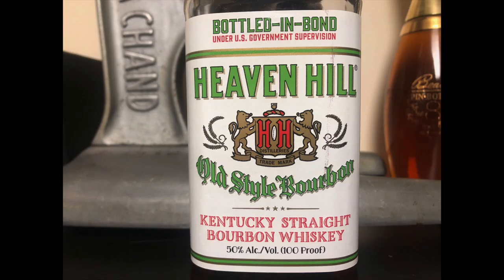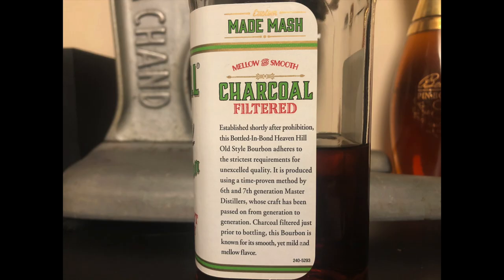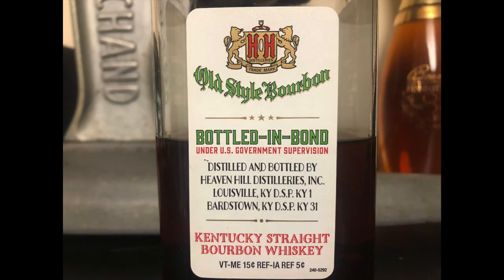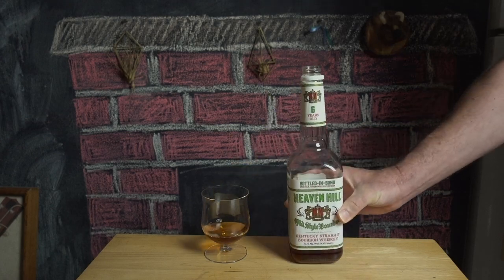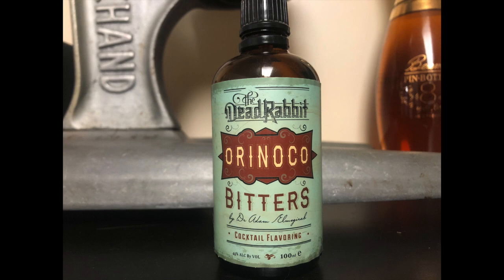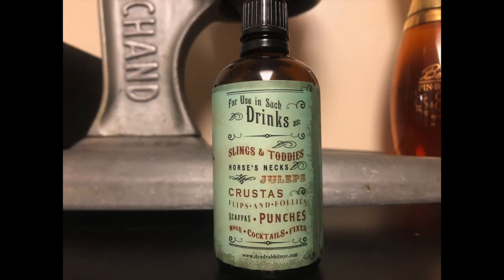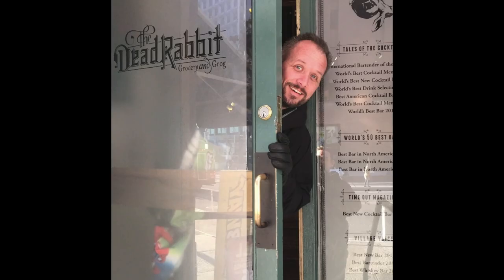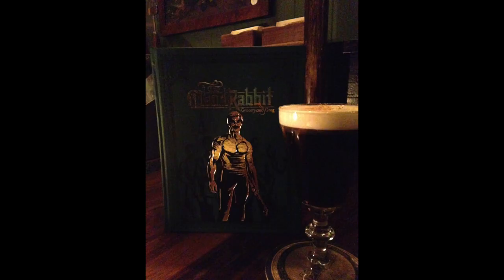RARE DON'T CARE Heaven Hill 6 year Bottled-in-Bond--COVID-19 Vlog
Is this the best bourbon on earth for the money? In my opinion, yes. At least it used to be. Remember to stay safe and follow the advice of professionals.

Music stolen from this guy. He's brilliant, support him--